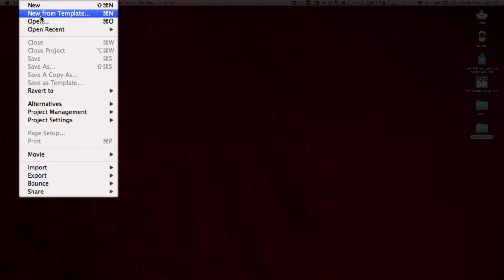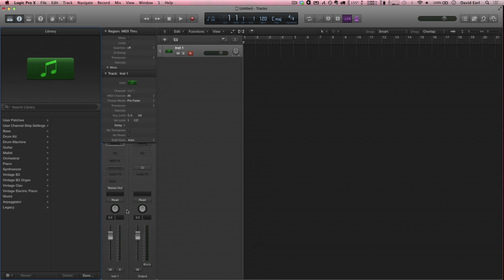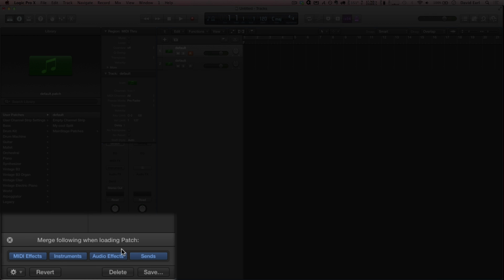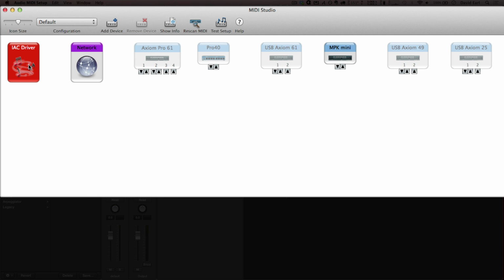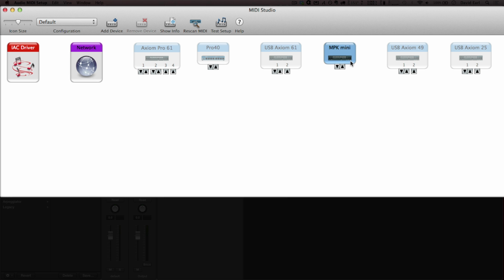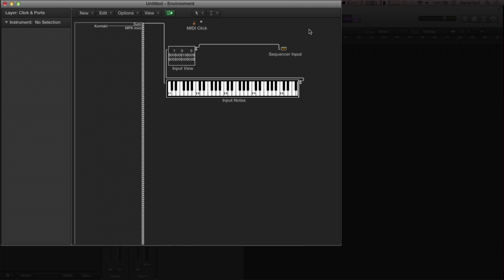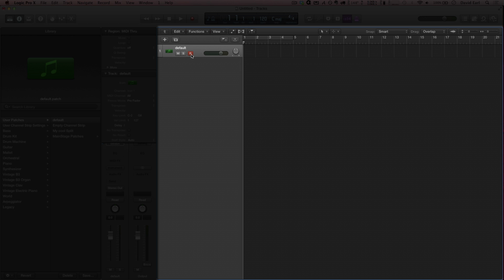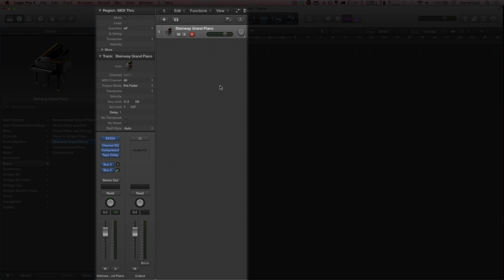Welcome to Logic Chunk 3a Part I MIDI Signal Flow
Chunk 3a part 1 of Pyramind's Welcome to Logic course taught by @SFLogicNinja AKA Dave Earl